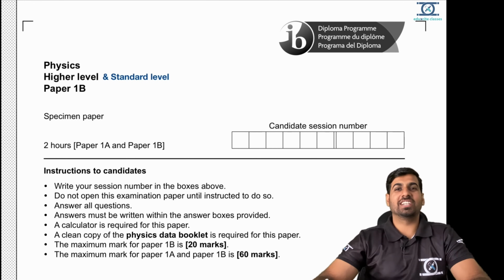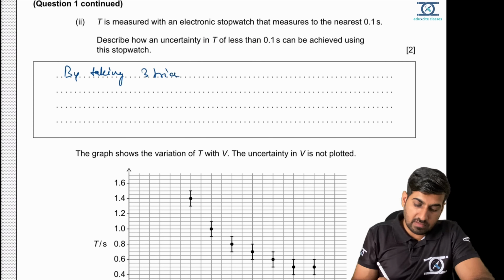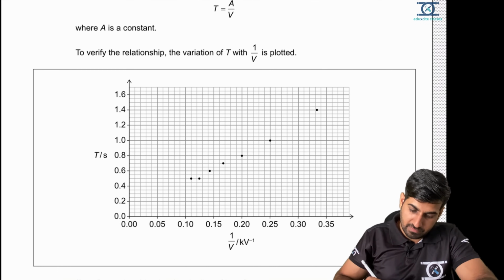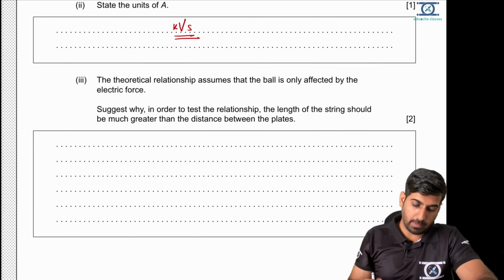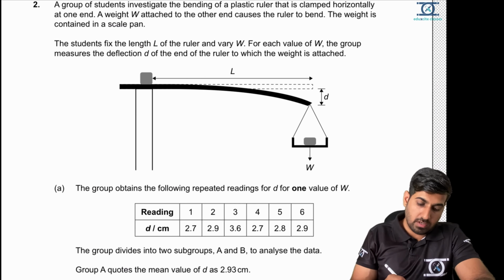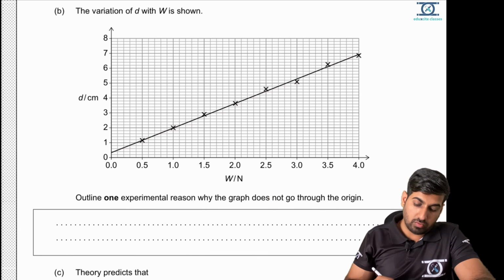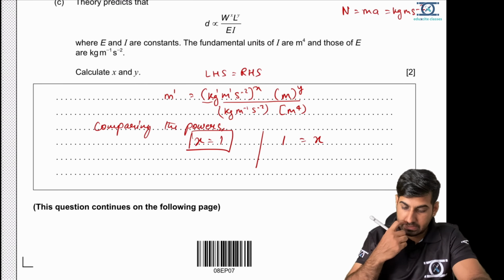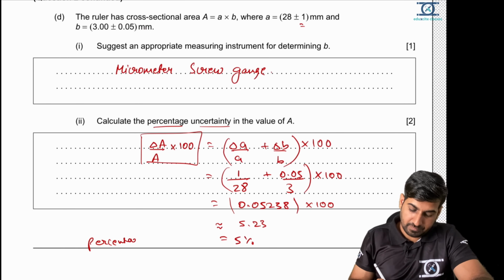IBDP Physics HL & SL Specimen Paper 1B 2025 | Unwrapping Paper 1 by Monit Sir - Eduxcite Classes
OR
You can WhatsApp to 👇🏻